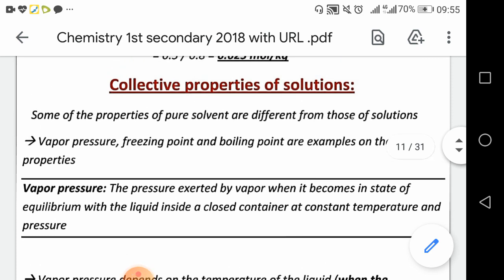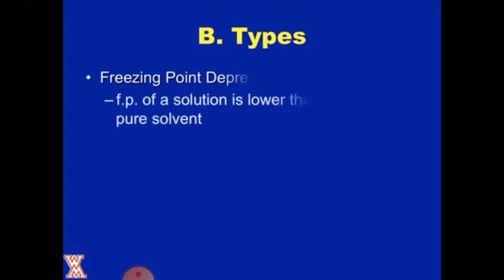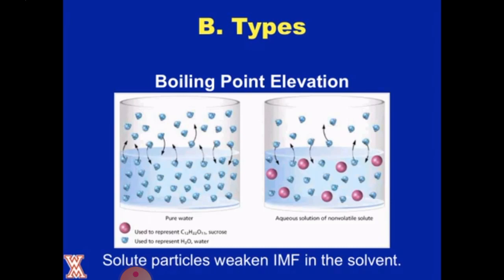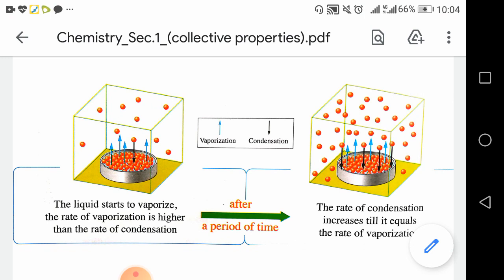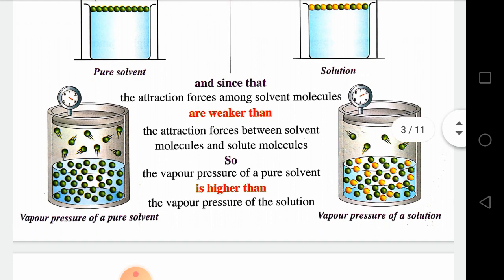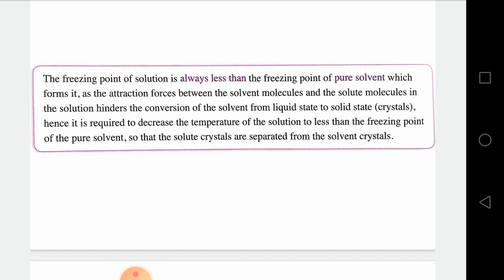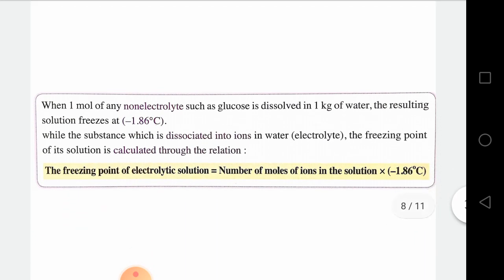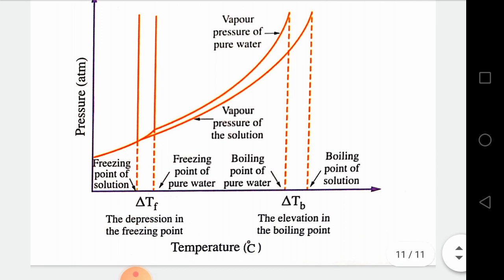Chemistry Sec 1 Collective Properties